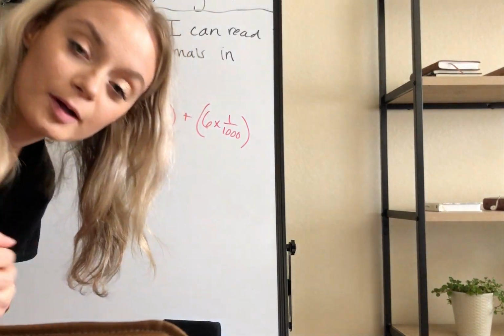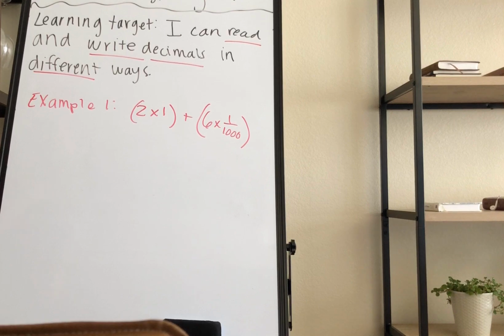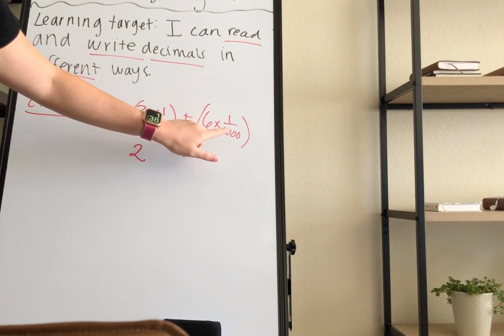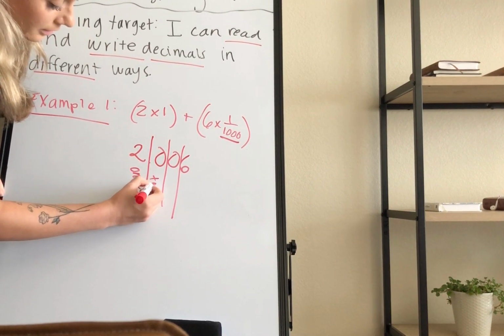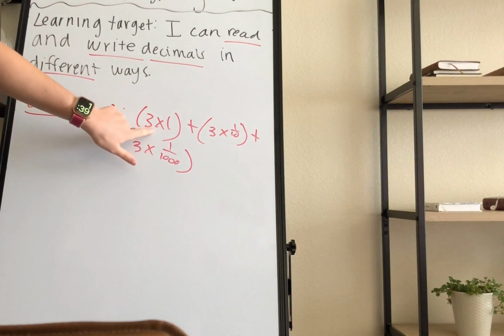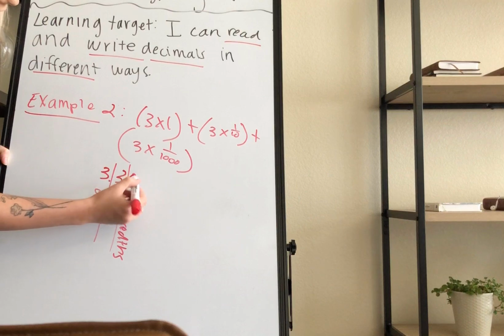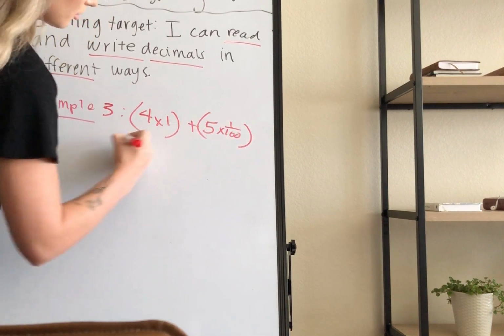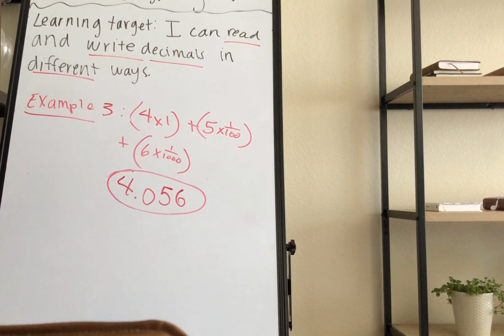Decimal place value + expanded form